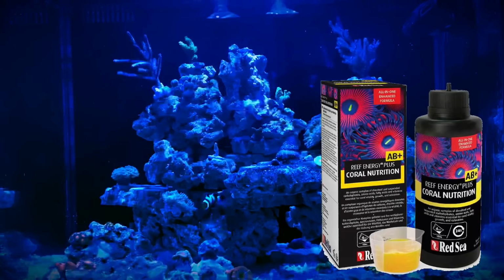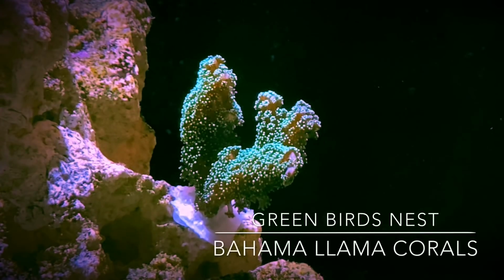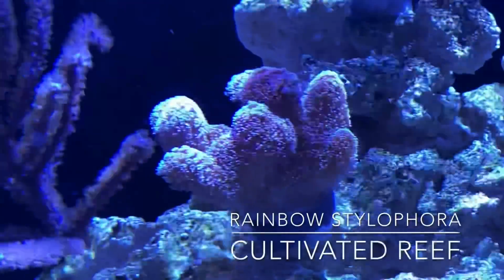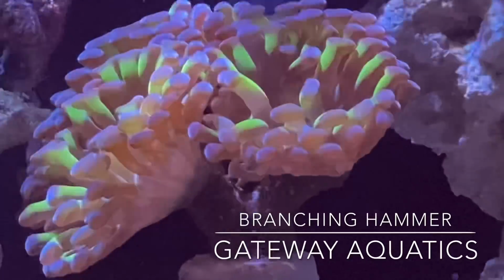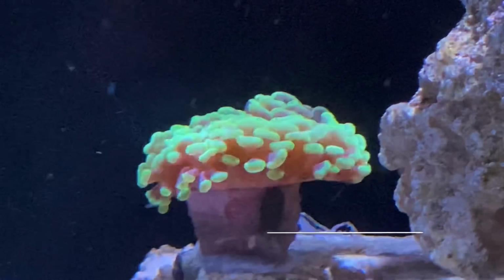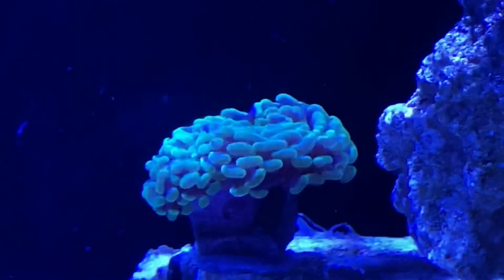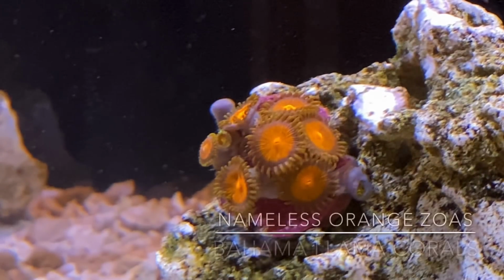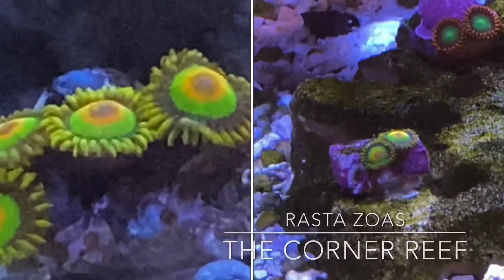Red Sea Reef Energy Plus: Review & Fusion 40 Update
Red Sea Reef Energy Plus. First look at the new coral supplement from Red Sea, and an update and stock review of the Innovative Marine NUVO Fusion 40 reef tank

***Reef Chillin’***
Composed by BK Fisher.